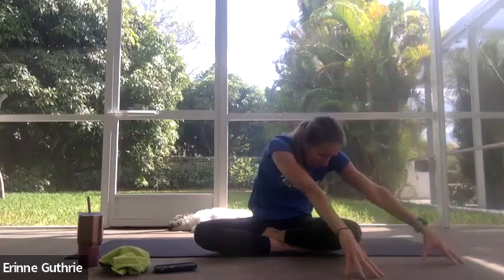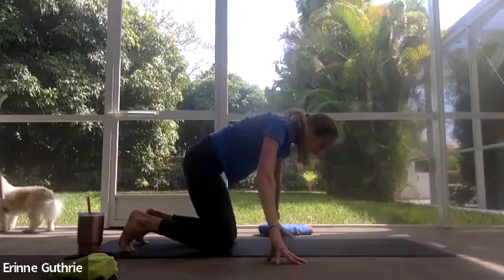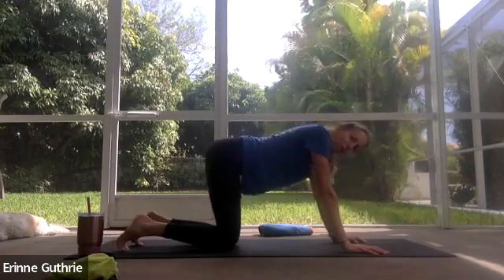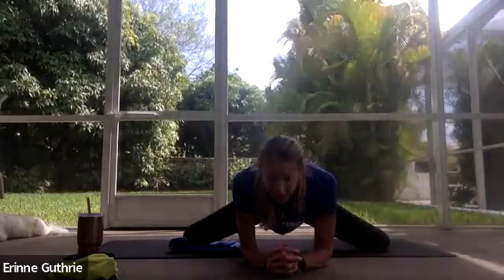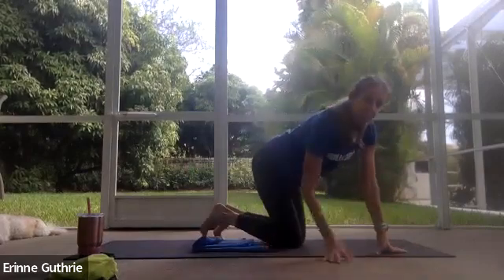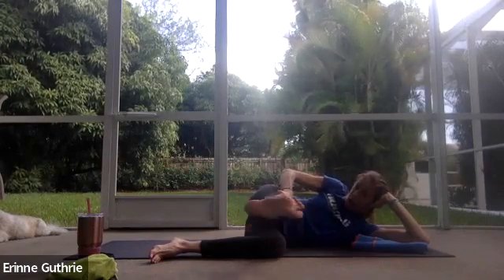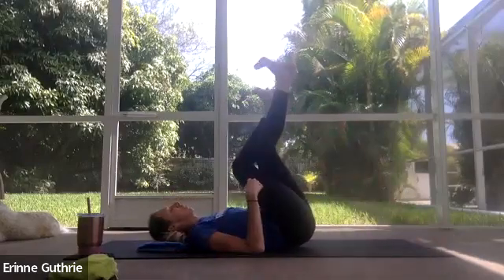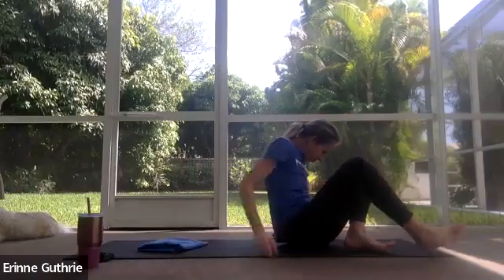Mindful Monday Recording 2022 #6: Bike Specific Kihara Stretch - Full Circle Coaching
Been biking? This session is for you!
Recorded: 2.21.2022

Ready to tackle your bucket list?
The finish line is waiting for you.